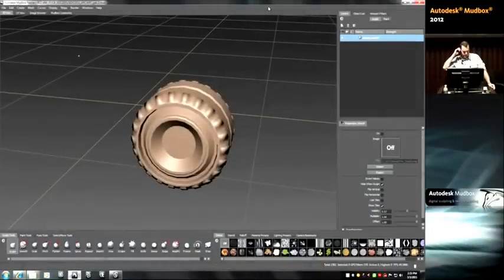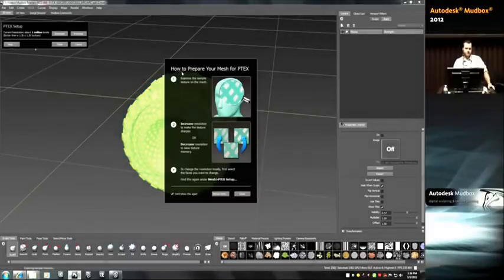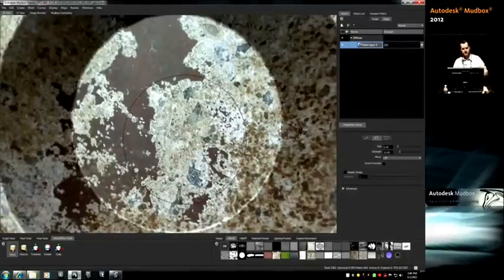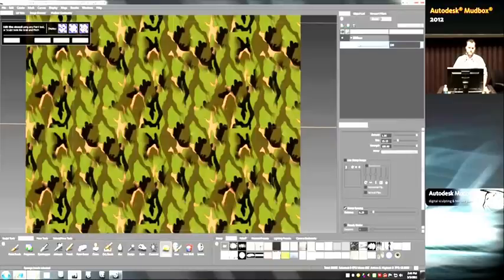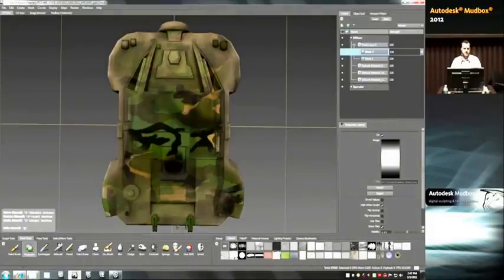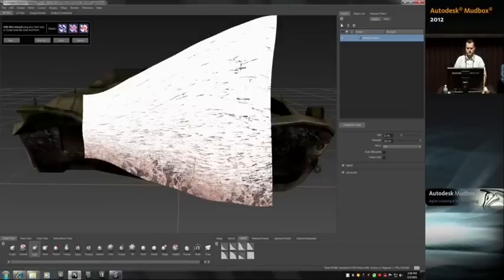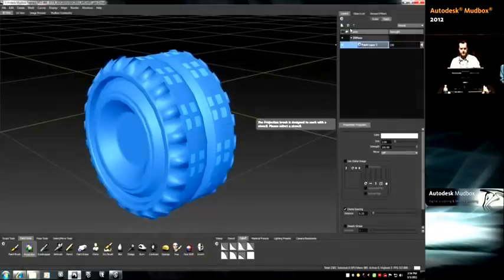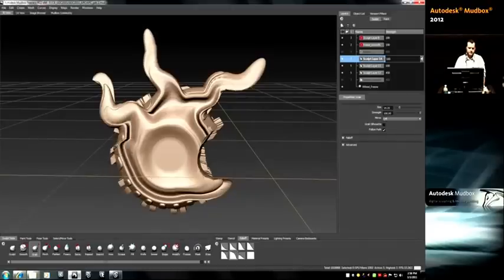Autodesk Mudbox 2012 at GDC2011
Live presentation highlighting the new features available in Mudbox 2012.  Live from GDC2011, San Francisco.